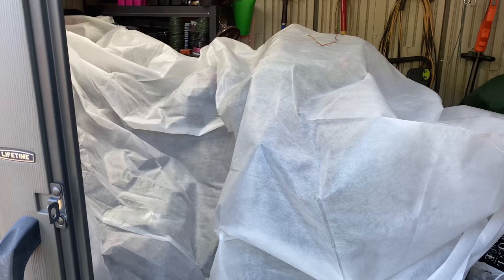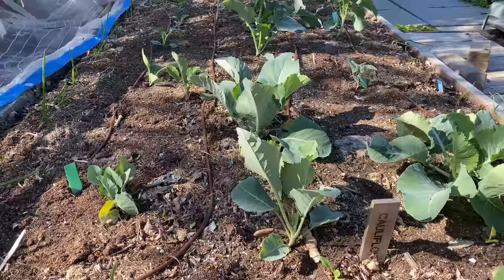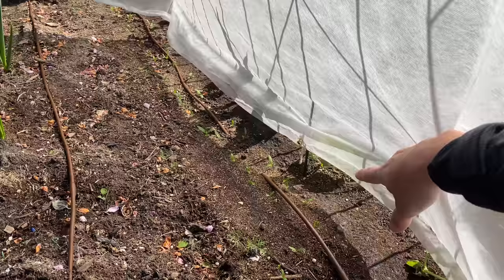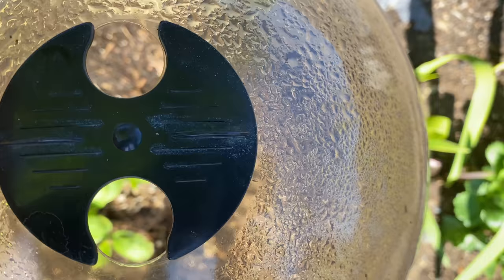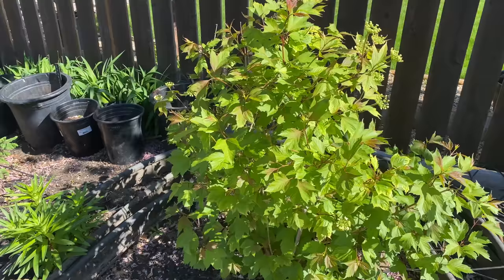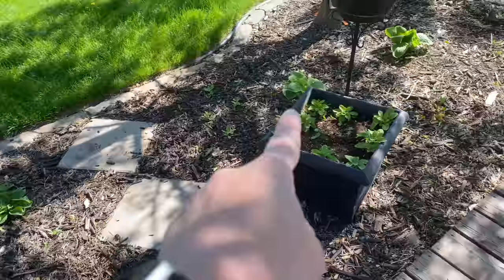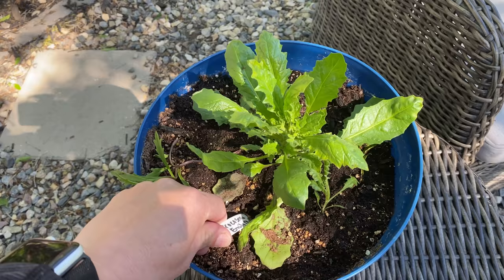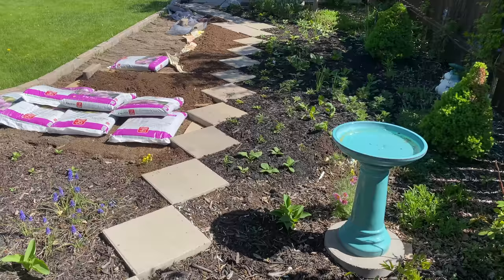Full Backyard Tour: June 1, 2022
In this video I will take you around my backyard so you can see what is growing at the beginning of June. The perennials and spring bulbs are really filling out from all of the rain we had in May. I have also started planting out my vegetable garden and several of the decorative plants that I have started from seed. Spring is a busy and exciting time in the garden for my short season. I garden in Saskatchewan, Canada. I have an average of 110 frost free days from late May to early September.

Garden Netting
US not found